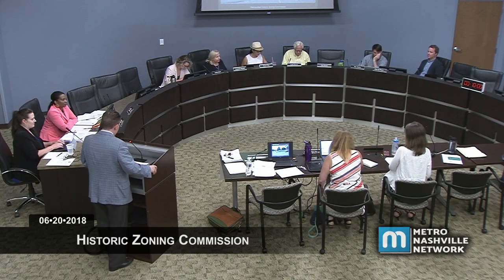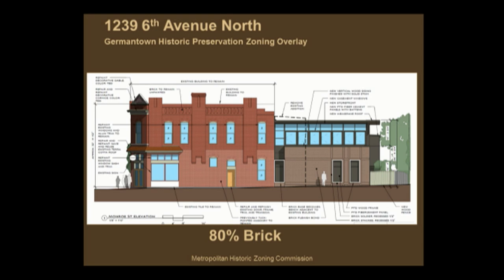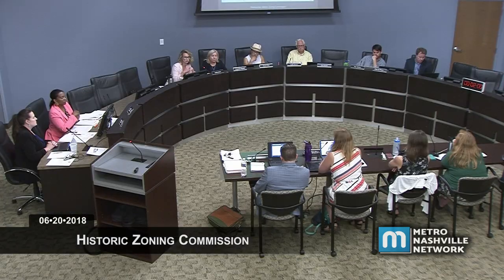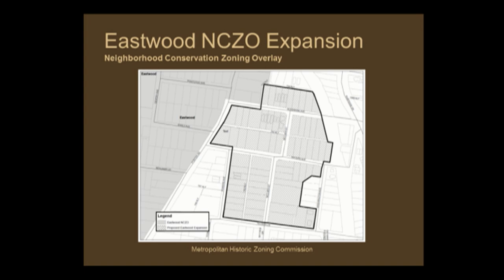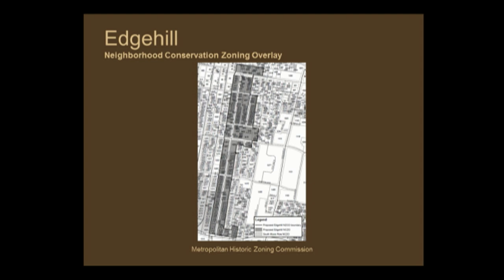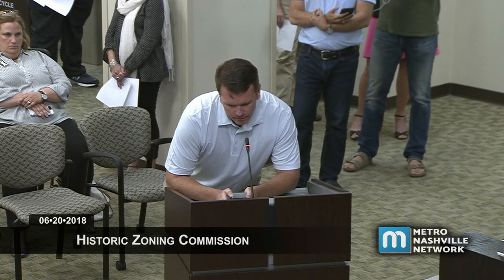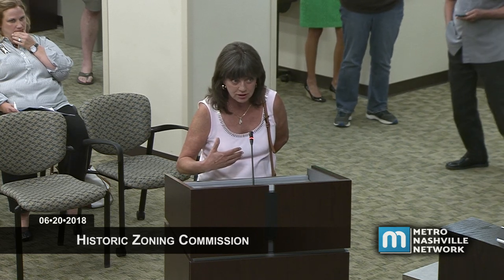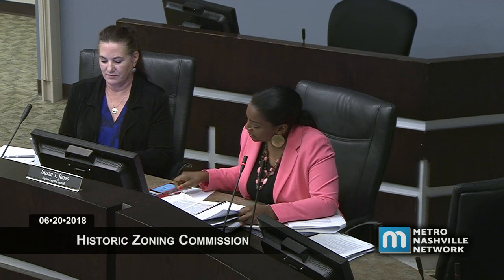06/20/18 Historic Zoning Commission (part two)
Coverage of the Historic Zoning Commission meeting from June 20, 2018